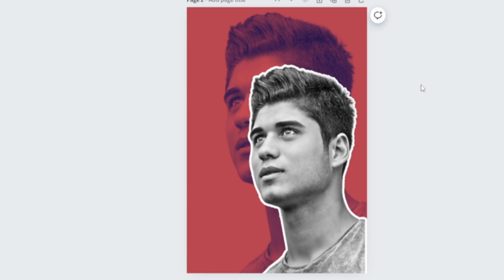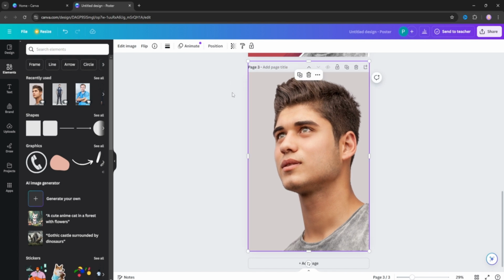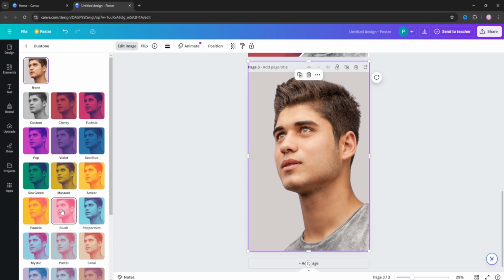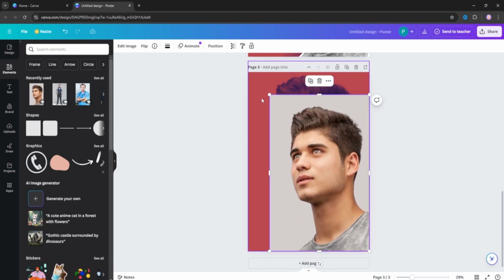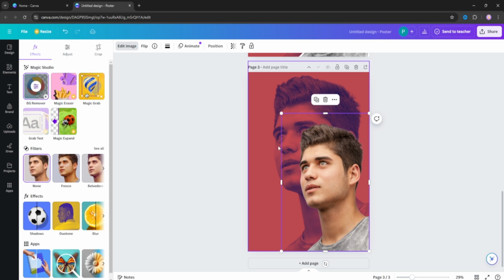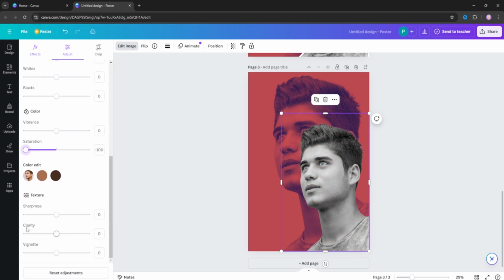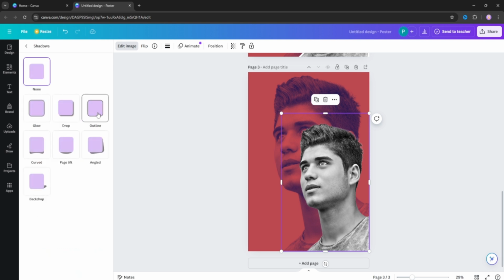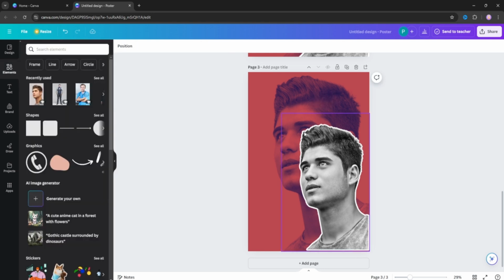How to Make Unique Poster Design in Canva - Full Guide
In this video, we’ll guide you through creating a unique poster design in Canva. Discover how to use Canva’s tools and features to craft an eye-catching and original poster that stands out. Follow our full guide for tips on layout, color schemes, typography, and more to make your poster truly exceptional.